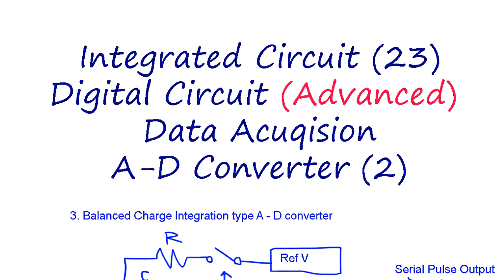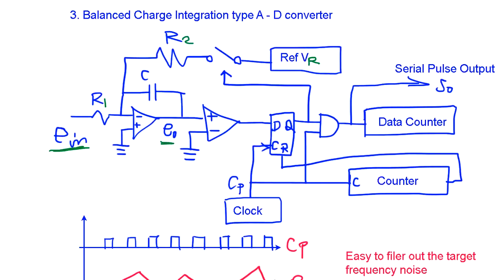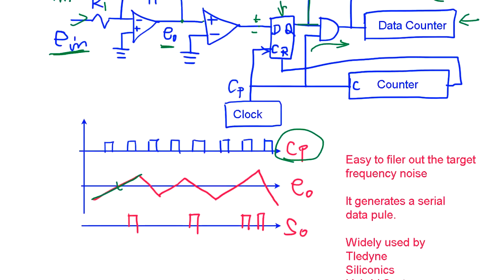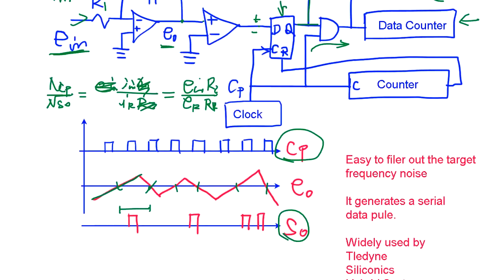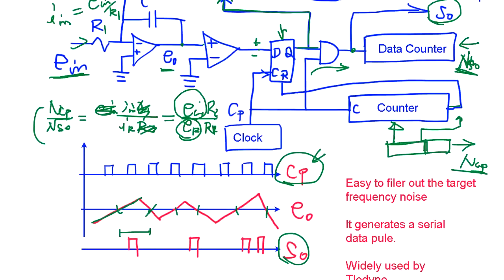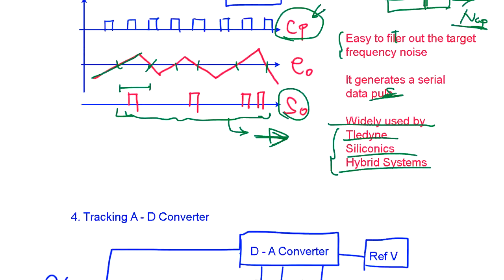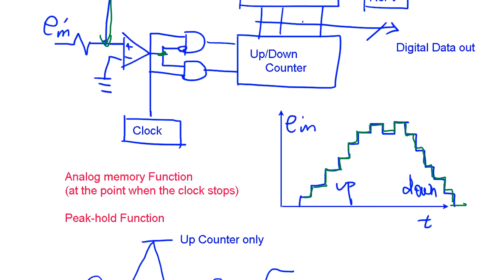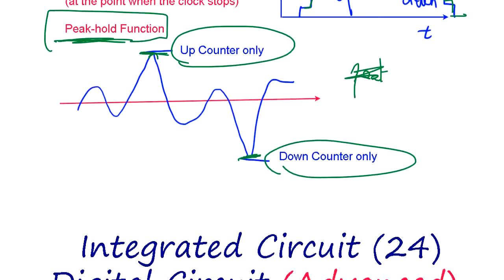Integrated Circuit (23) A-D converter Part 2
A few more circuit technique for making A-D converter